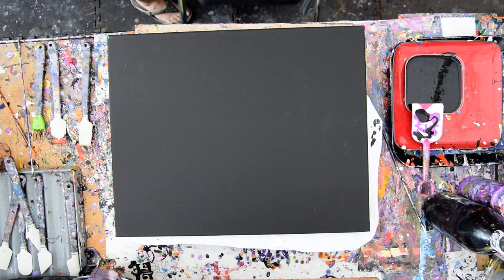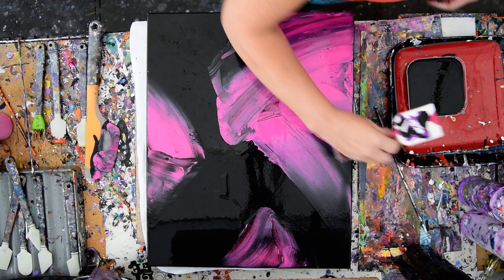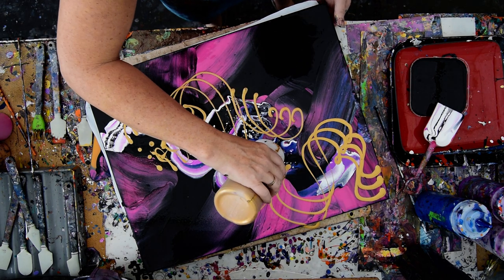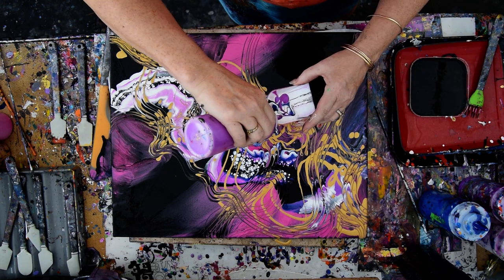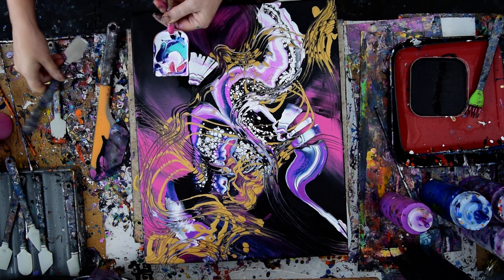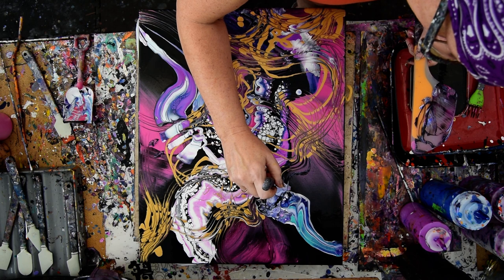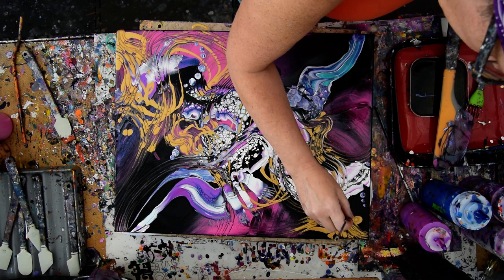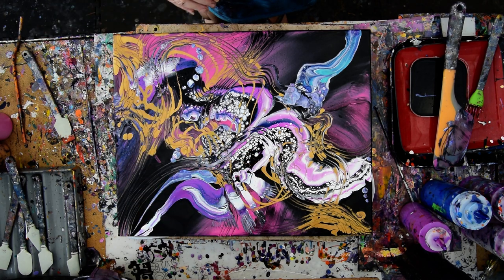Black Gloss Enamel Creates Amazing Cells In This Funky Abstract Fluid Acrylics Art #6910 -3.12.20